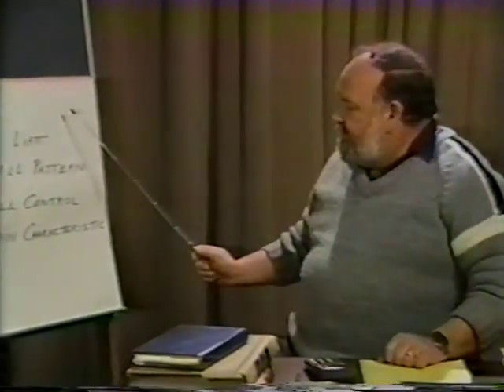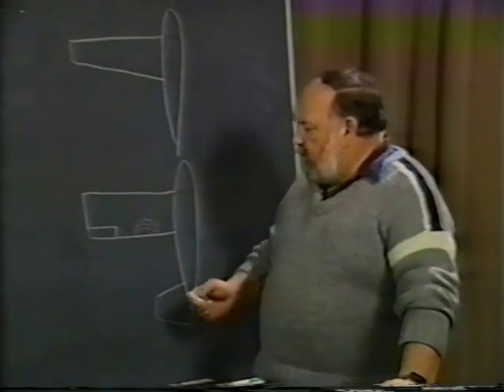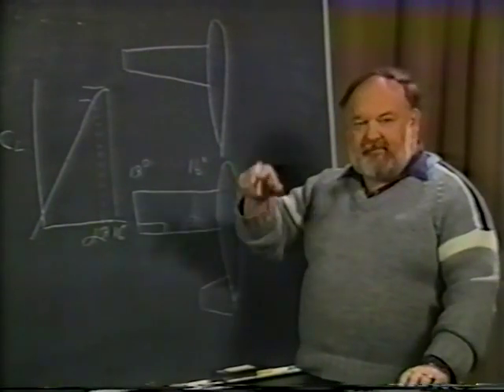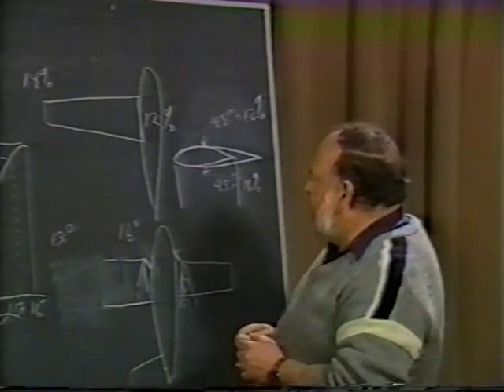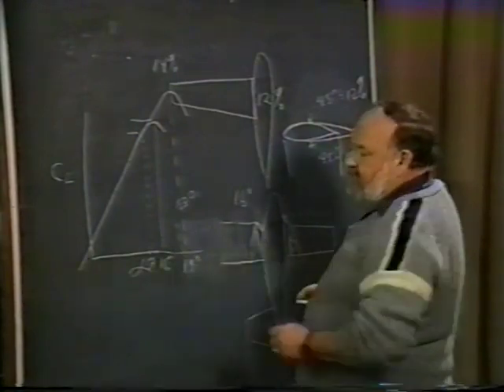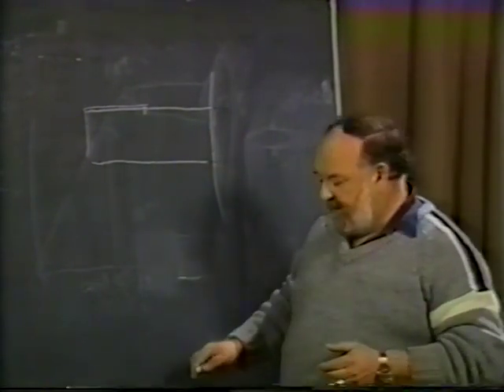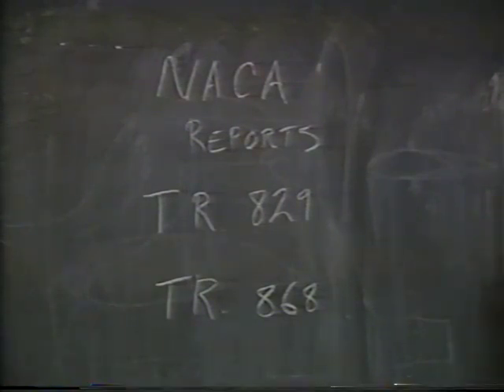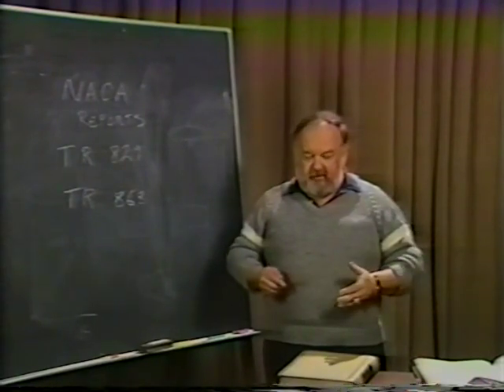Theory Aircraft: Bede 3